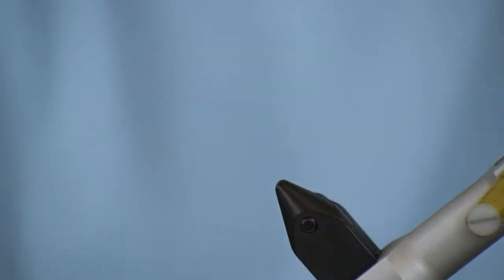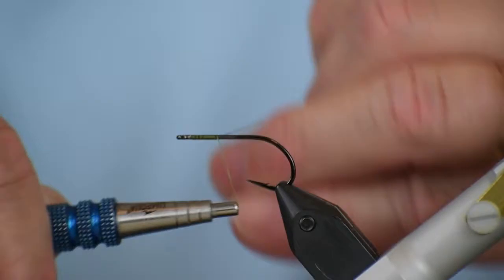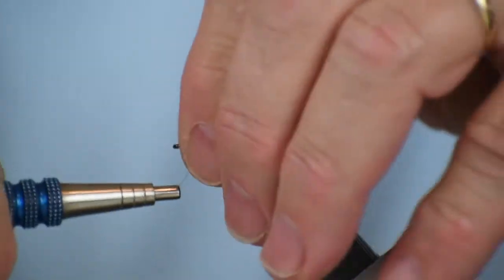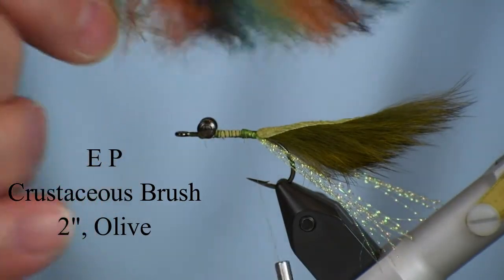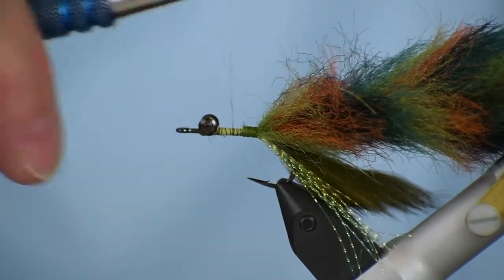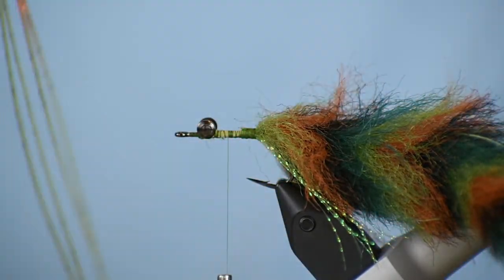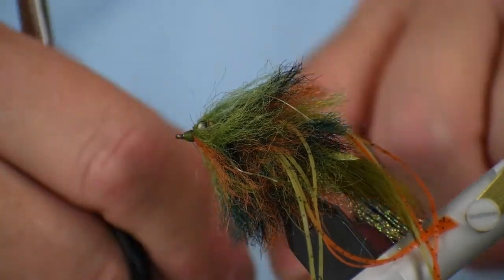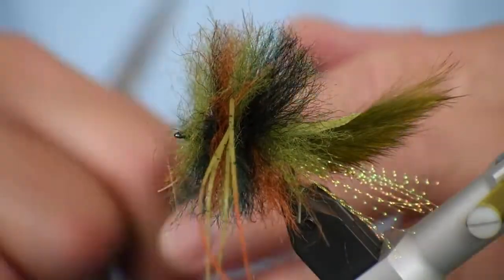Tying EP Brush Crab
This video demonstrates how to tie the extremely effective EP Brush Crab. I'm not sure of the origins of this pattern but can attest to how effective it is for rdefish, sheepshead, black drum and I suspect a host of other saltwater species.
Hook: Umpqua XS420 BN5X, size 2 or 4.
Thread: Uni-Thread, Olive, 6/0.
Tail: Variegated olive rabbit zonker strip.
Flash/claws: Olive pearl Krystal Flash.
Body: EP Crustaceous Brush, 2".
Legs: Wapsi Sili-Legs.